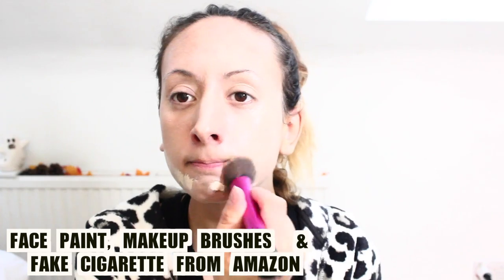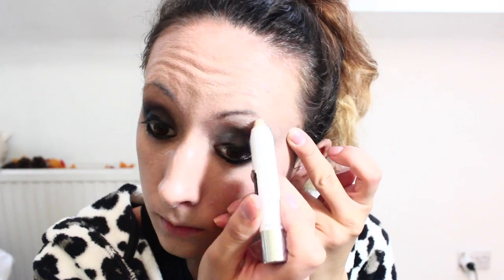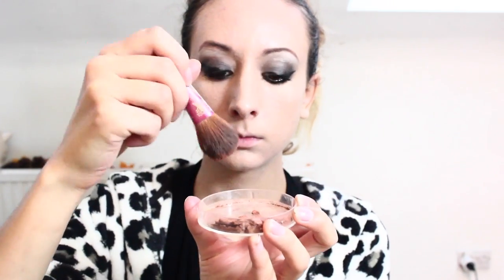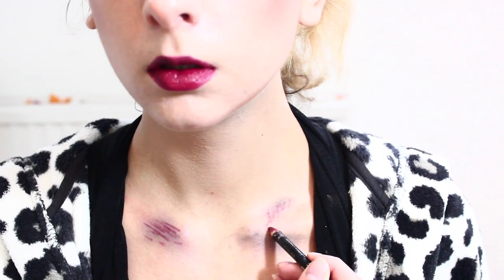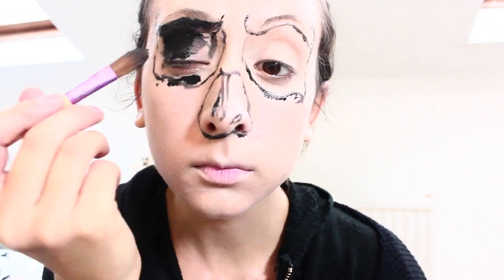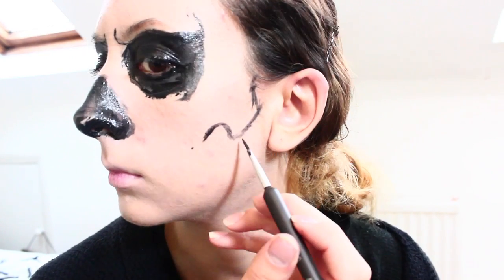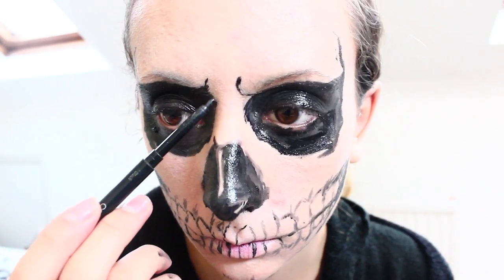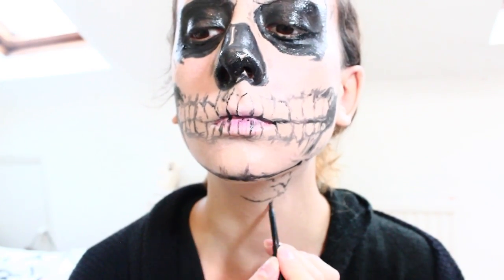American Horror Story Halloween Makeup Tutorial | Tate Langdon, Hypodermic Sally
Today i am showing you a quick and easy American Horror Story Makeup Tutorial! I am so excited about this halloween and about American Horror Story Hotel!! My favourite character from AHS Hotel is Hypodermic Sally so i thought i would show you a quick tutorial!
My second look is Tate Langdon from AHS Murder House and this is who i was for halloween last year!!

WHICH ONE IS YOUR FAVOURITE AHS SEASON???
Mine is murder house and Hotel!

Camera I use: Canon 70D
Lens I use: Sigma 30mm 1.4 Lens
What I use to edit: Final Cut Pro X

 Halloween Tutorial and DIY Costume! American horror story halloween tutorial! DIY Halloween costumes! 2015